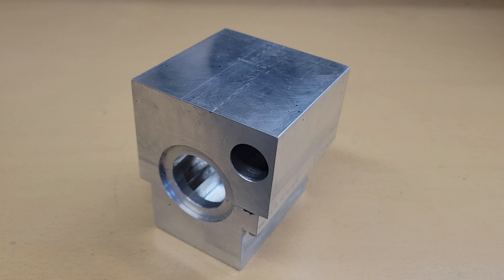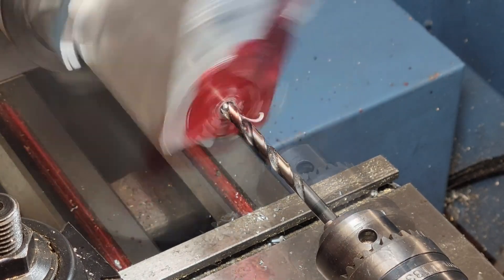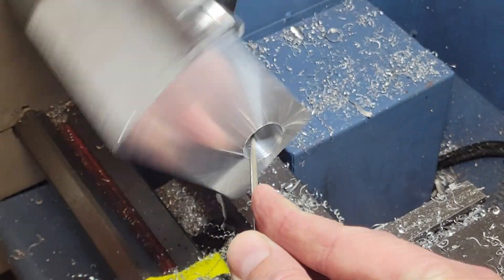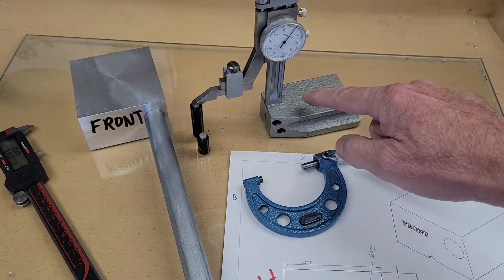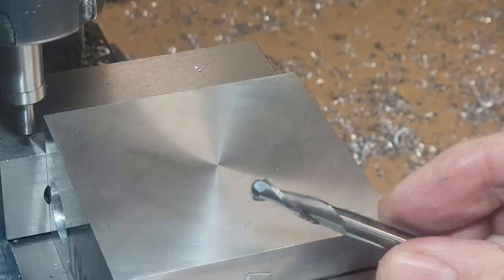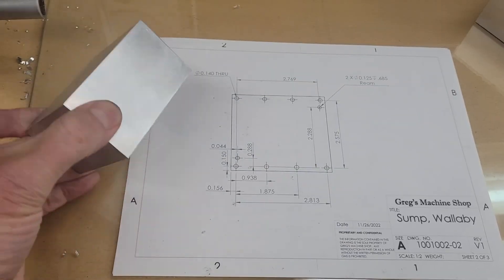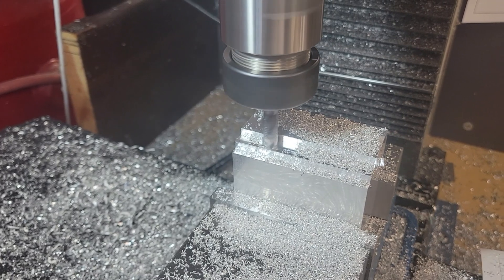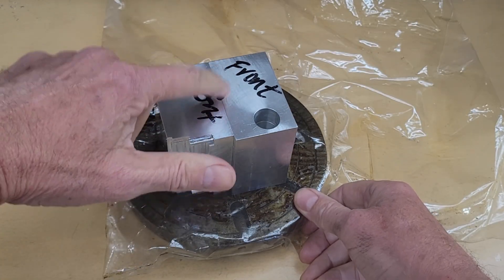Build a 30CC Engine - Phase1 Crankcase and Sump - Part 4A of the Wallaby Build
In this video we begin machining the Crankcase and Sump for the Wallaby 30cc Twin Cylinder 4-stroke model engine. The tricky part of this part of the build is guaranteeing that the Crankshaft bore and Camshaft bore are perfectly parallel with each other and at the proper distance apart.